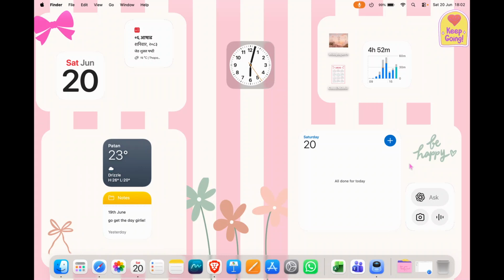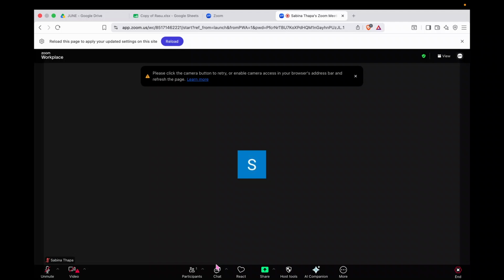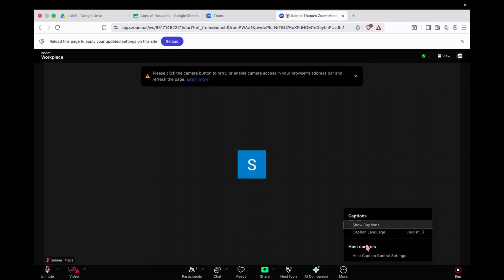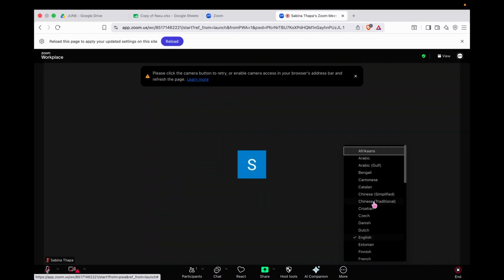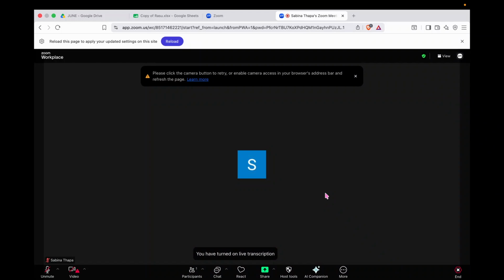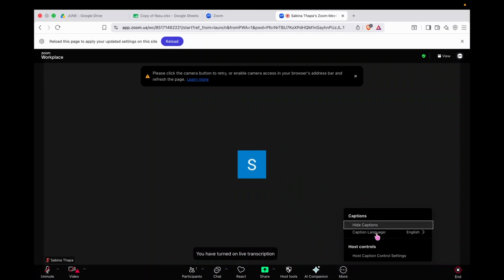How to Enable Automatic Captions in Zoom Meeting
Learn how to enable automatic captions in Zoom Meeting in this easy step-by-step tutorial. Whether you need better accessibility or want to follow conversations more easily, automatic captions can help improve your Zoom meeting experience.

In this video, you'll discover how to enable automatic captions in Zoom Meeting and turn on live captions in Zoom. You'll also learn about Zoom closed captions, Zoom live transcription, and real-time captions in Zoom meetings.

Timestamps:
0:00 Introduction
0:20 Enable Automatic Captions in Zoom